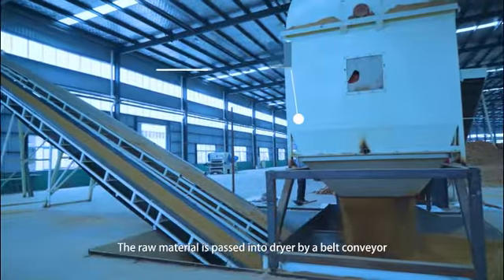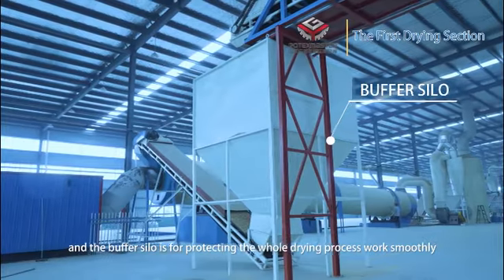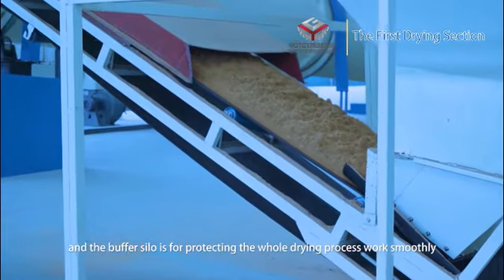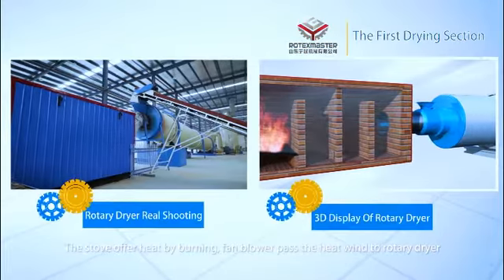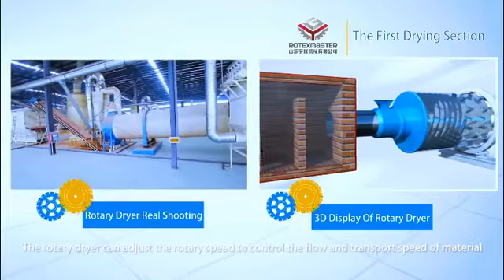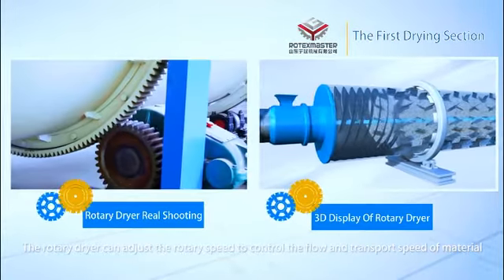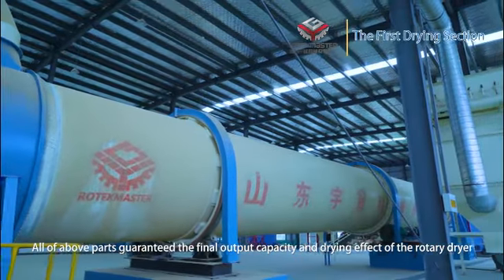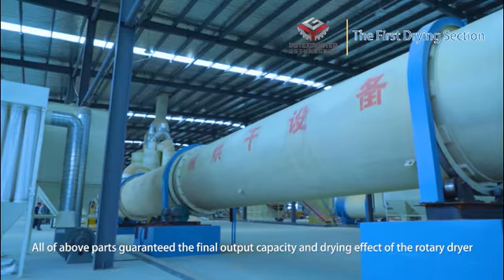stove in wood pellet production line